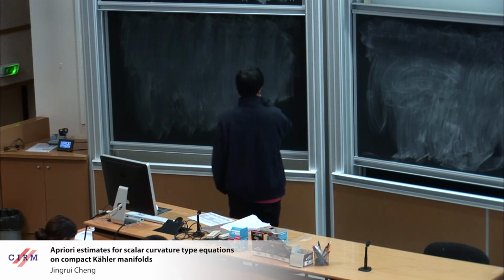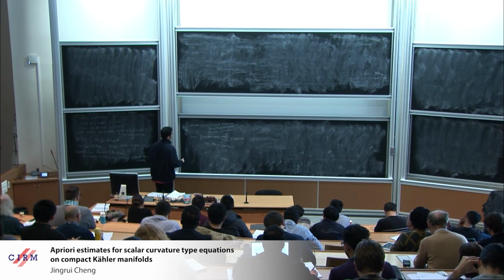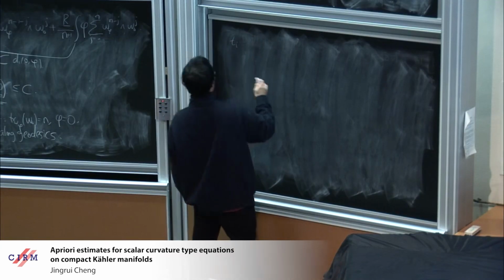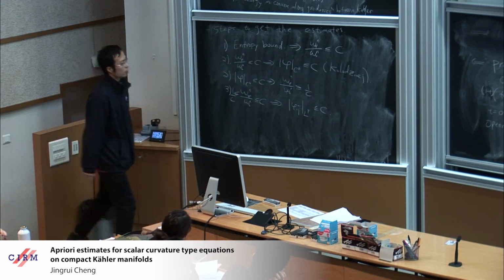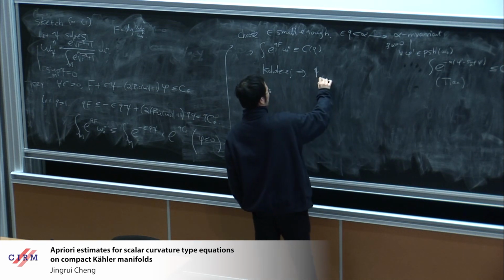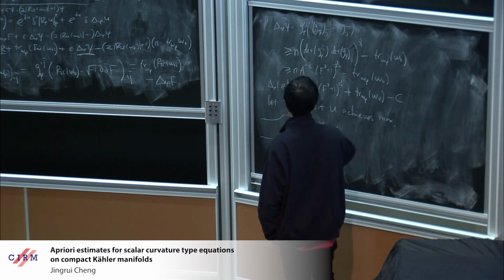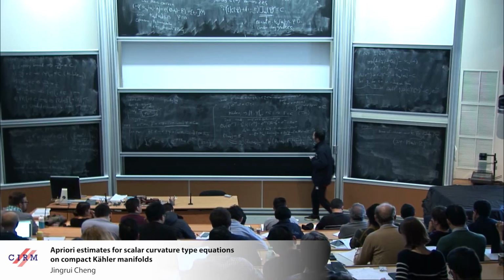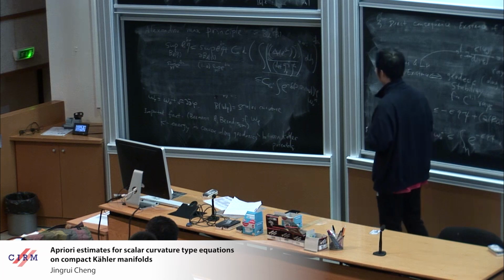Jingrui Cheng: Apriori estimates for scalar curvature type equations on compact Kähler manifolds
Abstract: We develop apriori estimates for scalar curvature type equations on compact Kähler manifolds. As an application, we show that K-energy being proper with respect to L1 geodesic distance implies the existence of constant scalar curvature Kähler metrics. This is joint work with Xiuxiong Chen.

Recording during the meeting "Singular Metrics in Complex Kähler Geometry" the February 4, 2019 at the Centre International de Rencontres Mathématiques (Marseille, France)